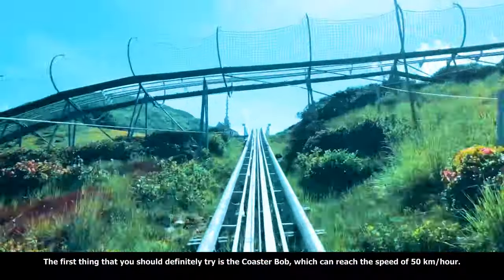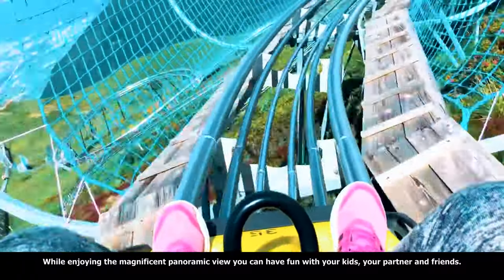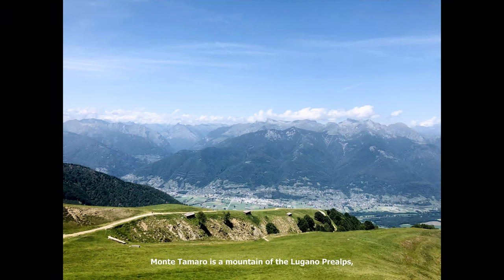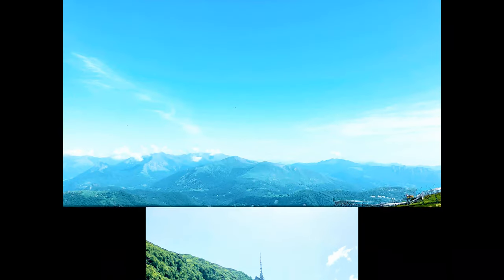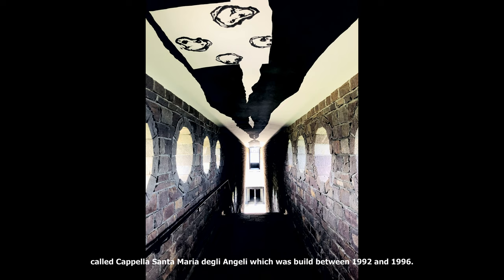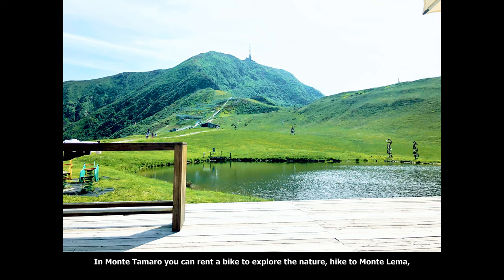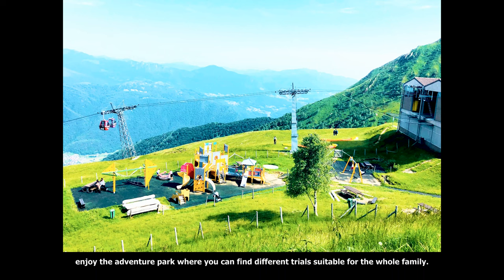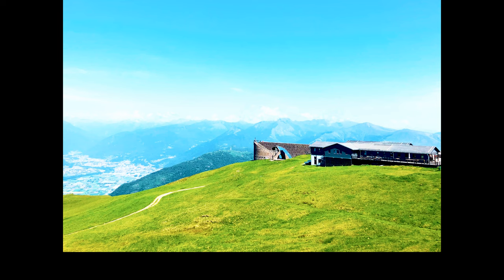Monte Tamaro [Coaster Bob] | Ticino, Visit Switzerland - 4K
Monte Tamaro, Switzerland offers fun, adventure, magnificent view of canton Ticino and outdoor activities in nature. Enjoy the amazing panoramic view from Alpe Foppa with Coaster Bob.
The Santa Maria degli Angeli chapel offers a place for meditation and a wonderful panaroma of the pre-Alpines and the lakes.

MUSIC
SONG: Roller Coaster
ARTIST: JayJen & Enine